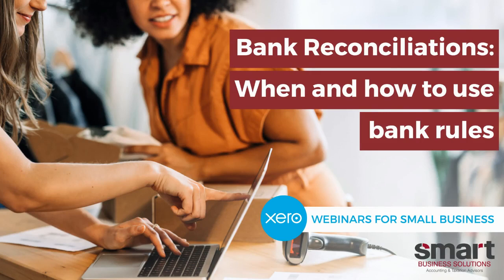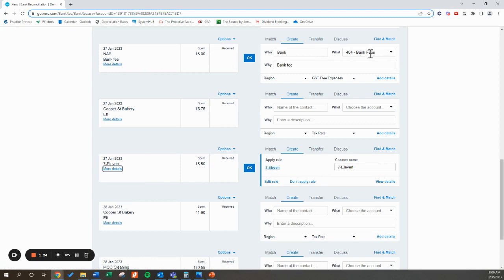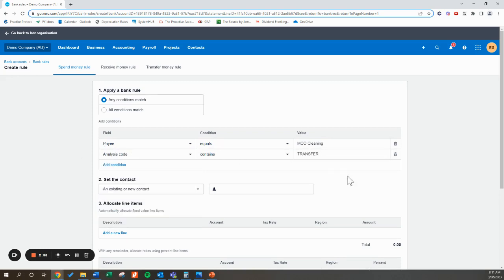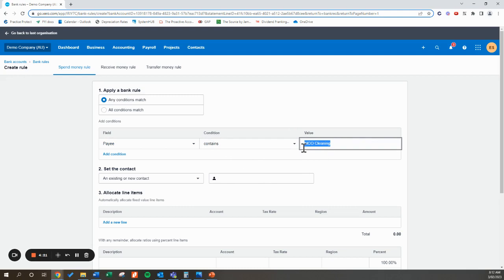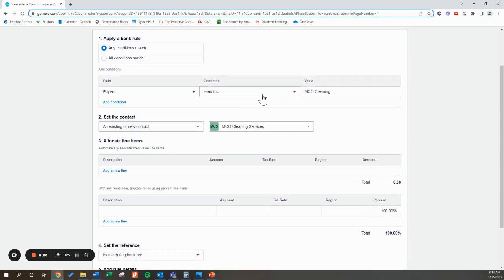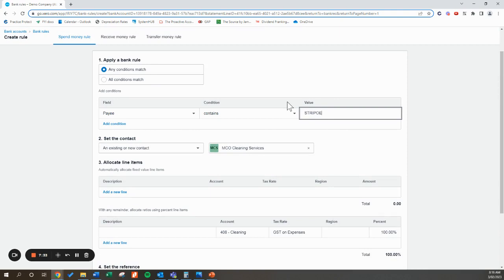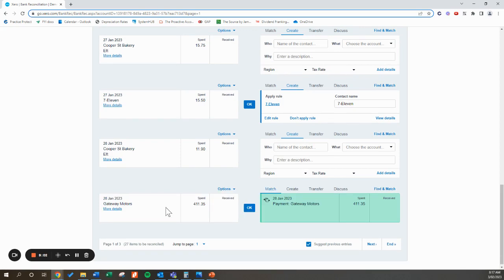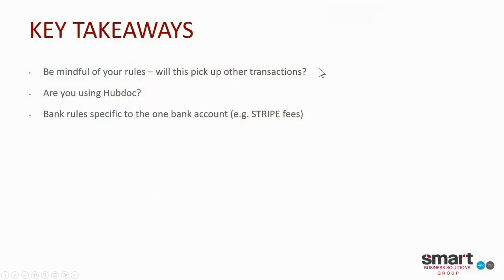XERO How To: Bank Reconciliations - Bank Rules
In this short video we explain how to use bank rules in Xero to save you time and minimise errors in your Xero file.